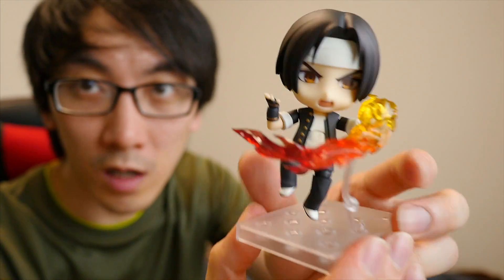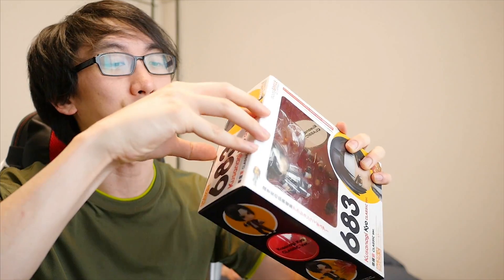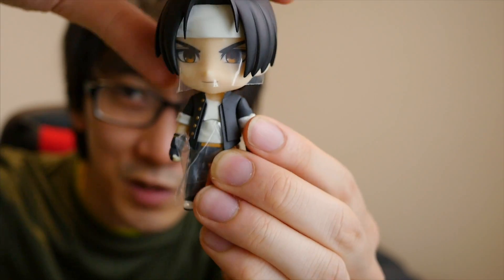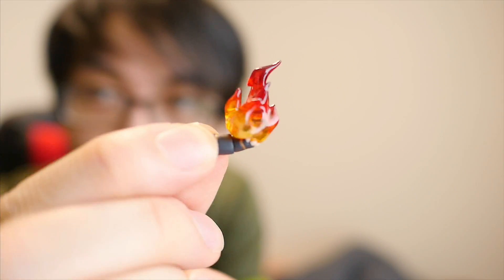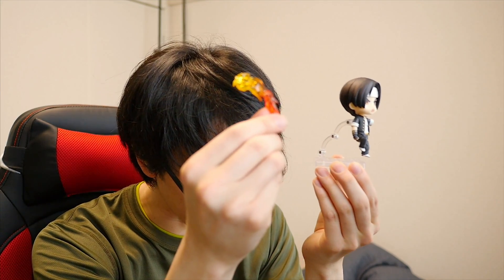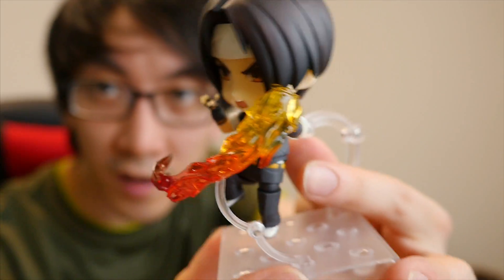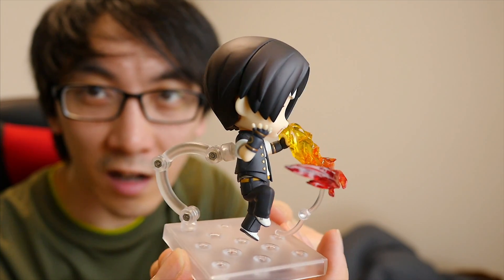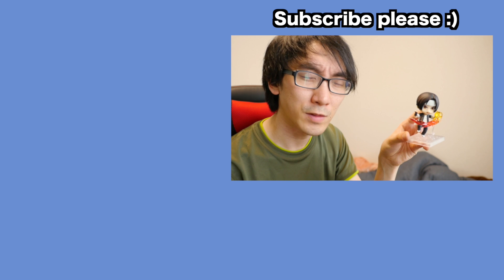i keep buying FIGURES｜Nendoroid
And what a toy it is! Looking at the Kyo Kusanagi from KOF nendoroid figure by Good Smile Company.

Are you interested in Anime/Game figures? What else would you like to see?